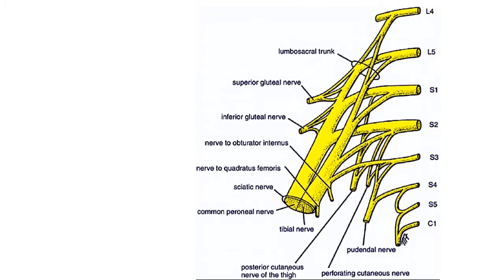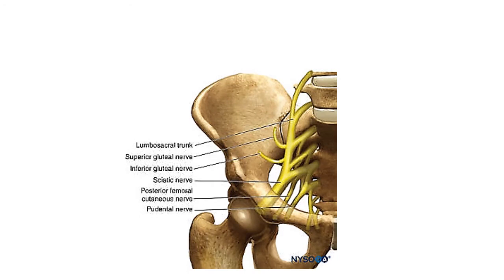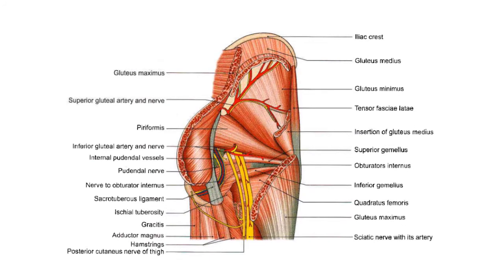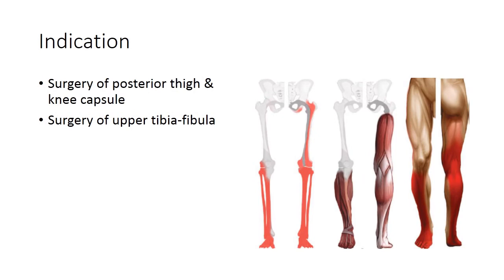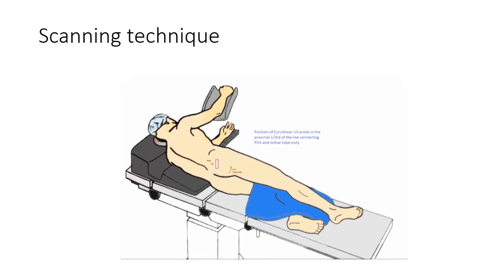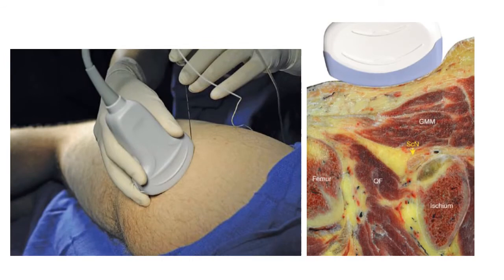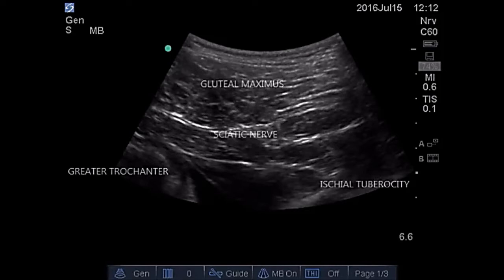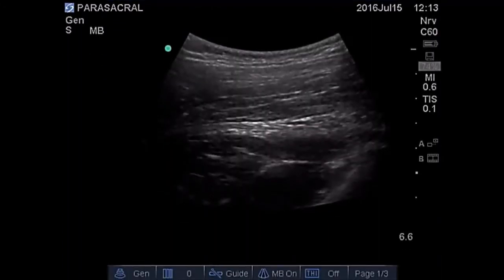Lecture -presentation: Ultrasound guided subgluteal sciatic nerve block